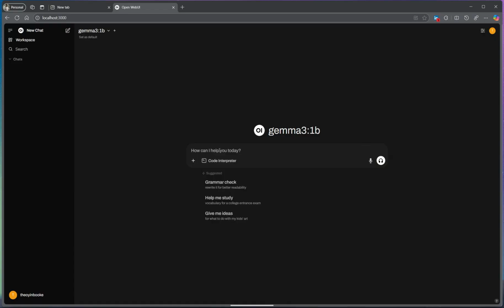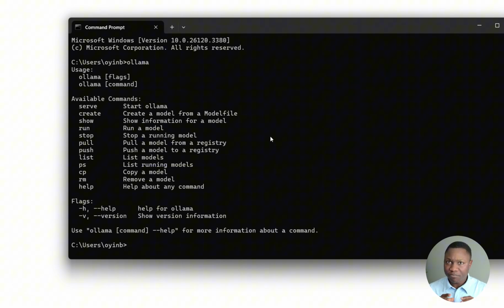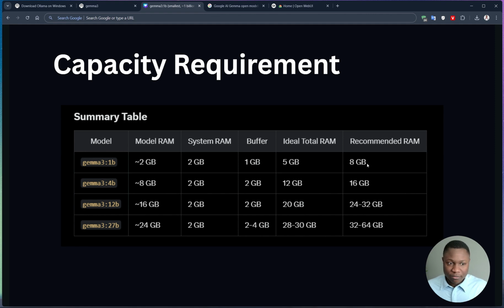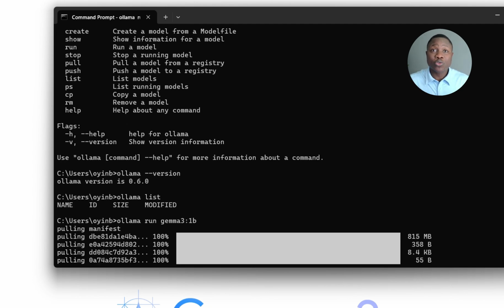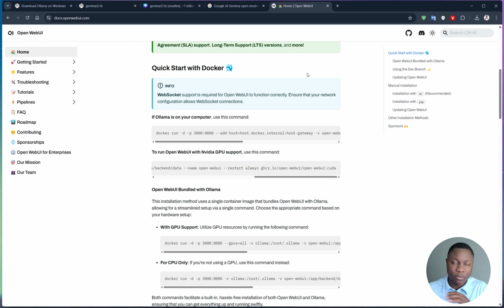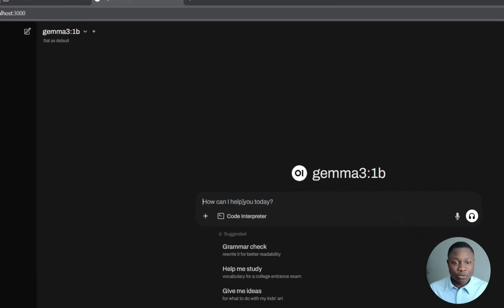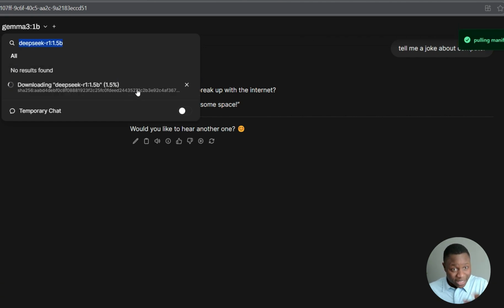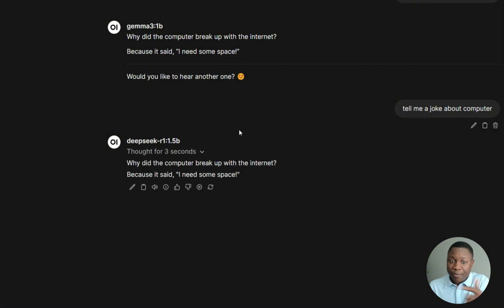How to Run Google Gemma3 and Other LLM Locally on Your PC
In this step-by-step tutorial, I'll show you how to install and run large language models (LLMs) directly on your own computer without relying on cloud services. Perfect for privacy-conscious users, developers working offline, or anyone wanting to experiment with AI without subscription fees.
You'll learn:

- Hardware requirements and recommendations for running different model sizes
- How to set up the necessary software environment
- Where to download optimized LLMs for local use
- Installation steps for popular frameworks like llama.cpp and text-generation-webui
- Performance optimization tips to get the most from your hardware
- Basic prompt engineering techniques for local models

Whether you're a beginner or experienced developer, this guide makes running powerful AI models locally straightforward and accessible. Follow along to start using cutting-edge language models on your own hardware today!